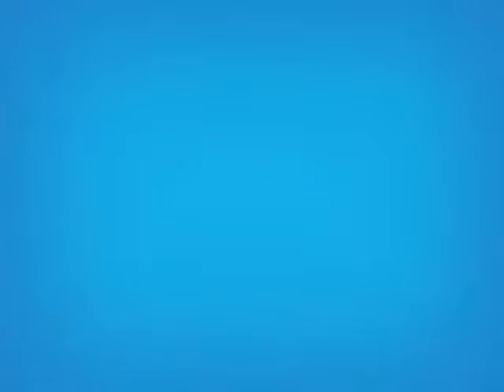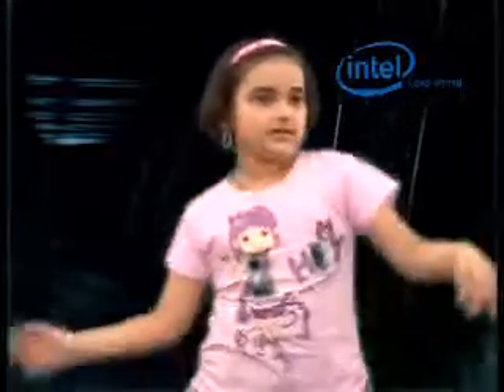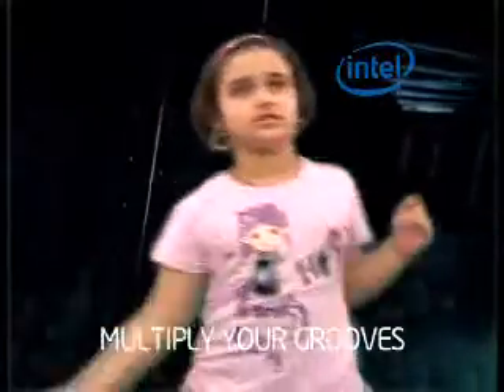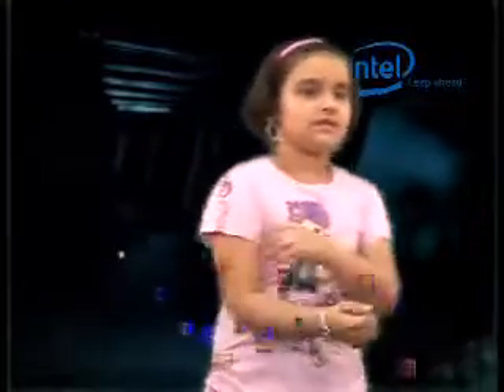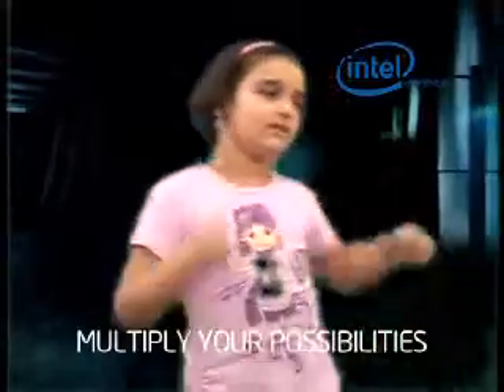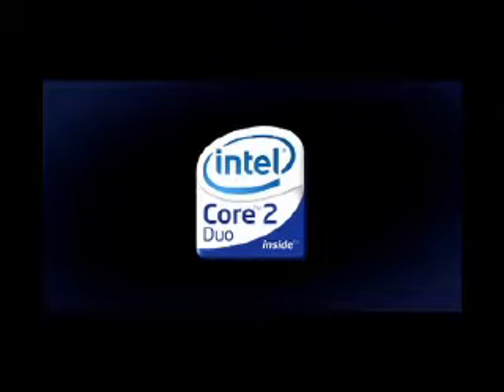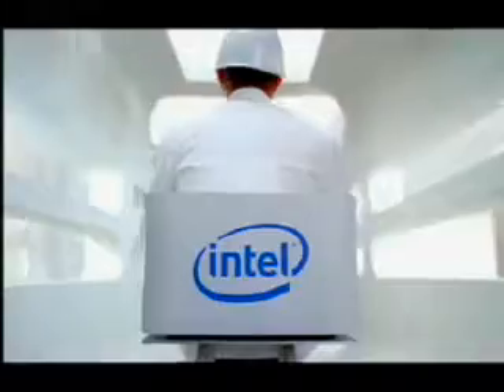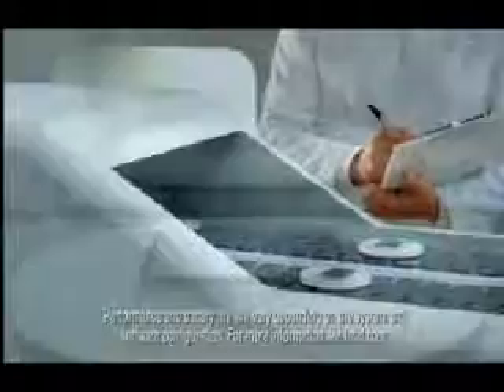Intel Max Your Moves-South City -Kolkata7th&8thJune -Mehak